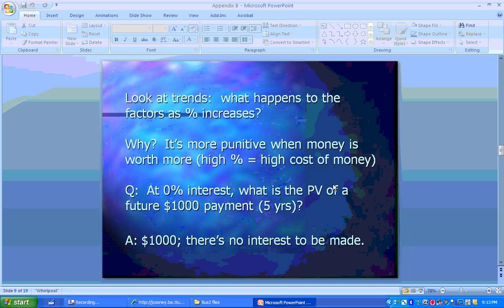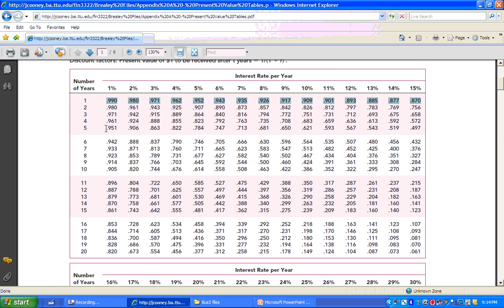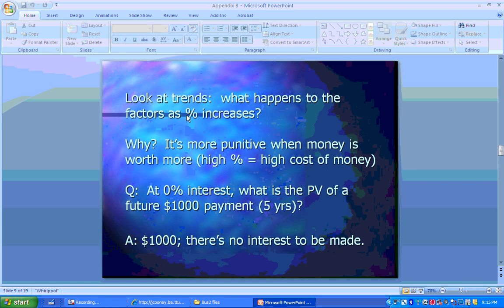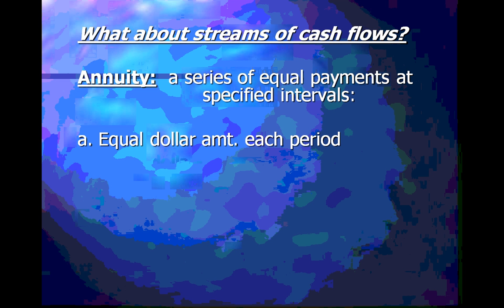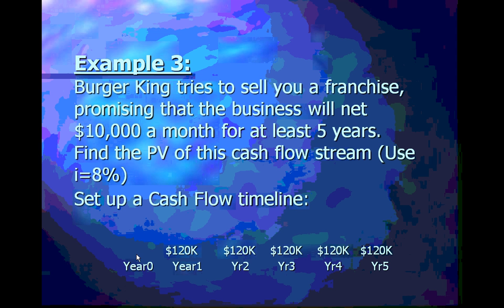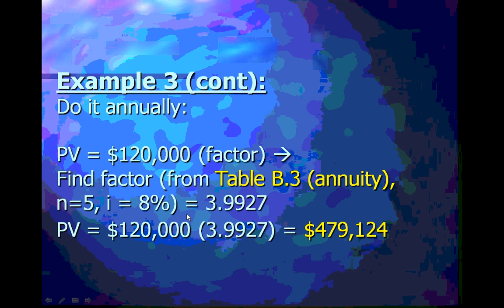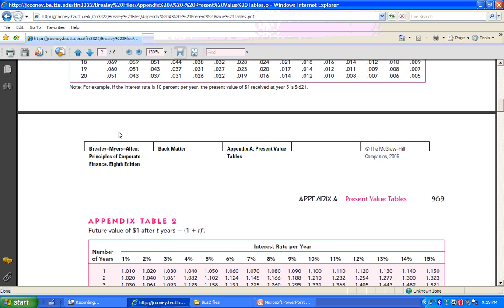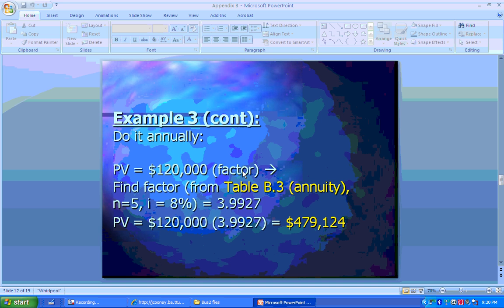AppB Lecture part 3